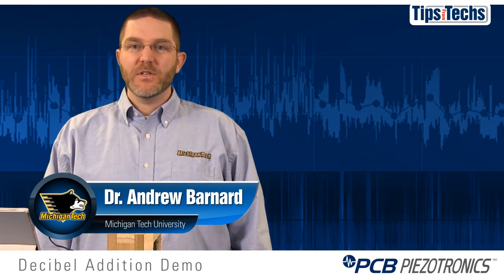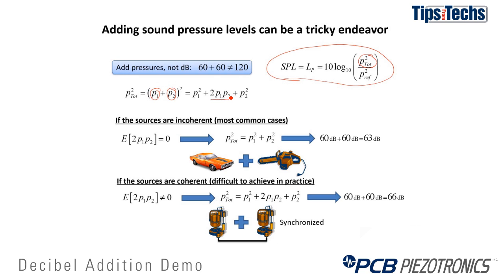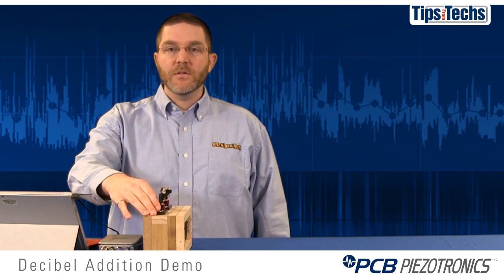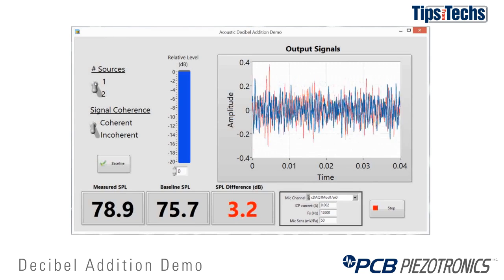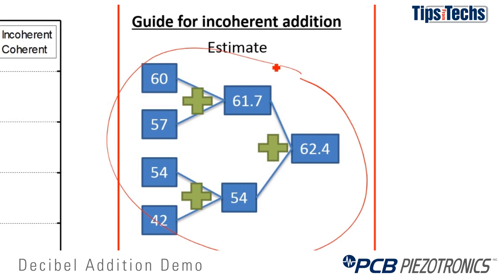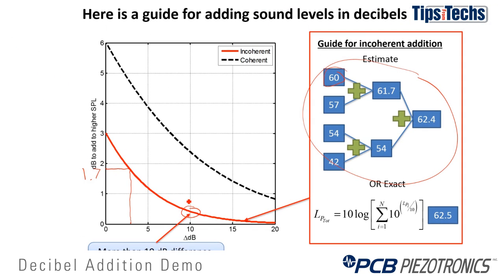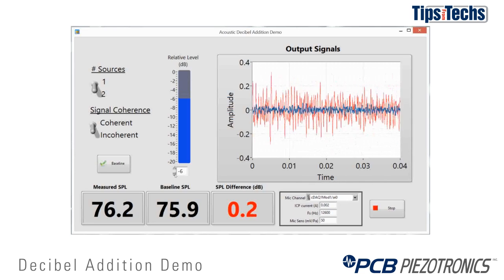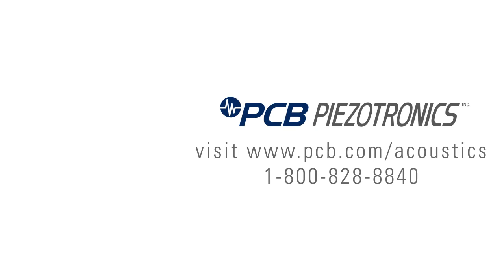Decibel Addition in Acoustic Testing - Demonstration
Learn about the logarithmic properties of sound and decibel addition from Dr. Andrew Barnard. Find out how this is used to assess and reduce noise.